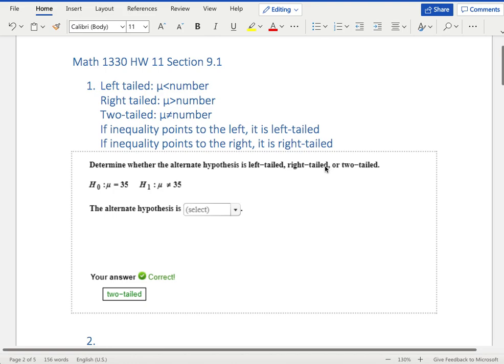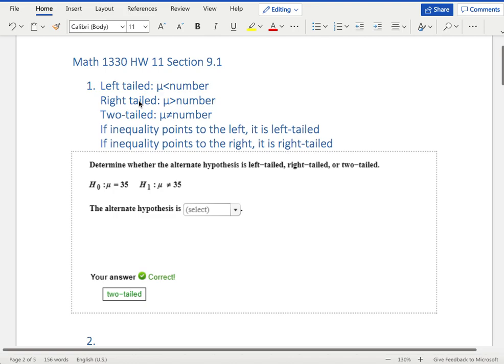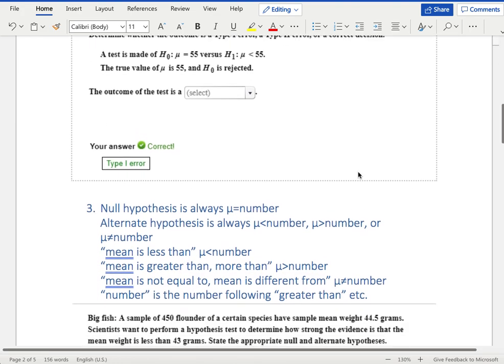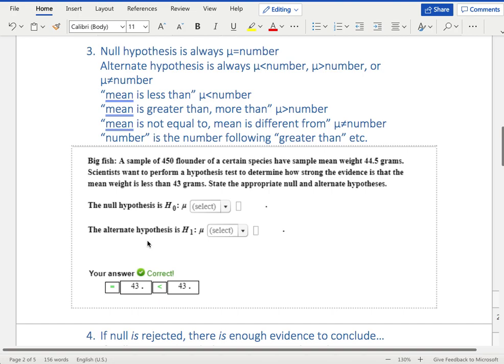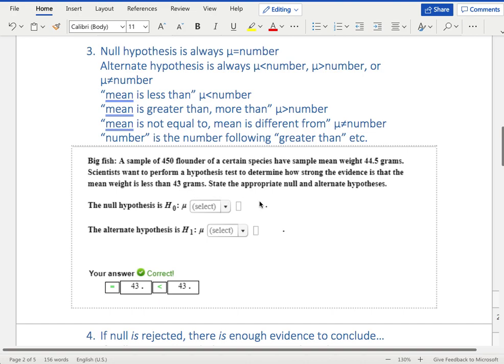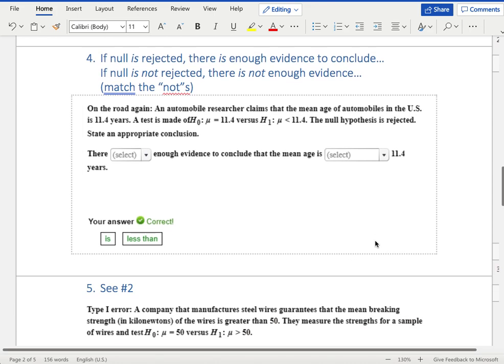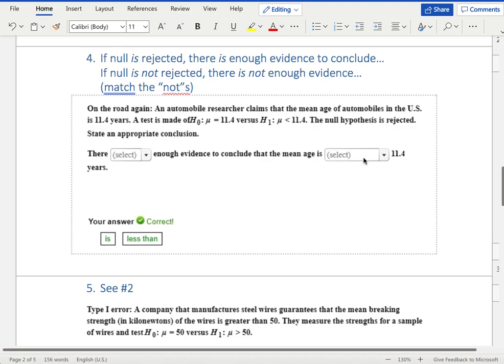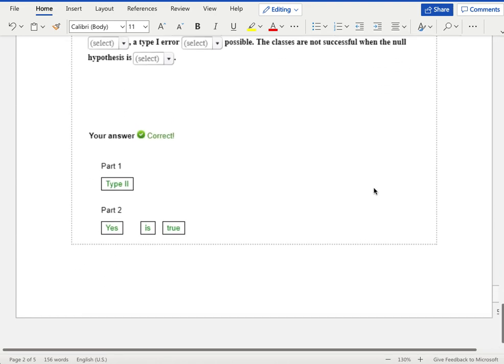Calculator Ch 9 Sec 9.1